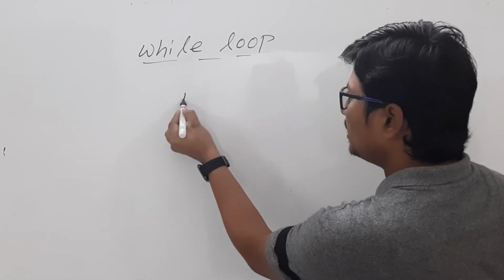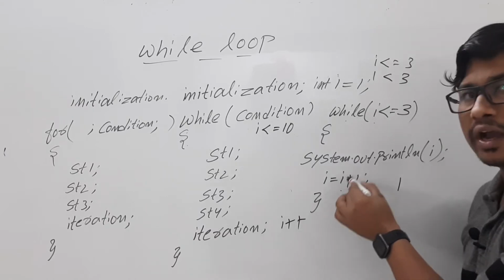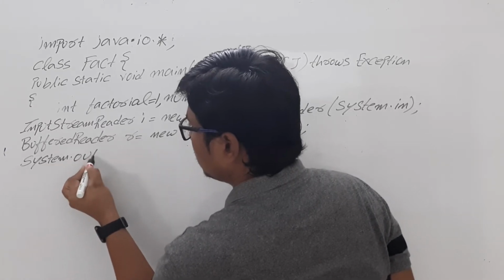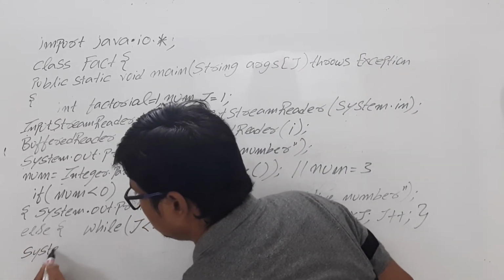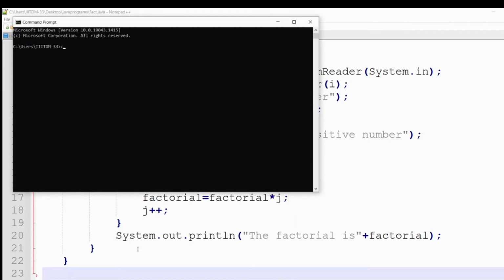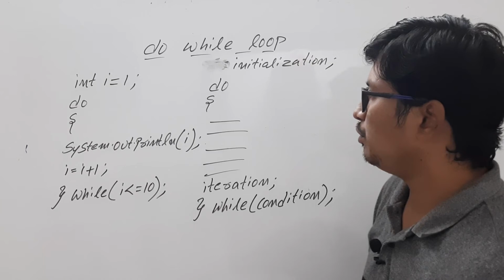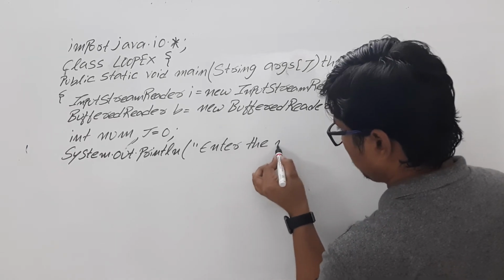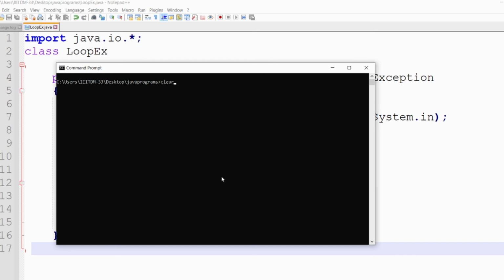Java Tutorial: While Loop and do-while loop in Java | Difference between while loop & do while loop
"Java Tutorial: While Loop and do-while loop in Java | Difference between while loop and do while loop | Java Tutorial for beginners

#12 FOR LOOP IN JAVA | INTRODUCTION TO LOOPS | JAVA COURSE FOR BEGINNERS
00:00 - Introduction
00:36 - While loop
07:29 - Java program to compute factorial of a number
17:21 - Implementation of java program
22:48 - Do while loop
29:34 - Java program on do while loop
33:45 - Implementation of java program"

Java while loop is a control flow statement that allows code to be executed repeatedly based on a given Boolean condition. The while loop can be thought of as a repeating if statement.
Syntax:

while (test_expression)
   // statements

  update_expression;
The various parts of the While loop are:

    Test Expression: In this expression we have to test the condition. If the condition evaluates to true then we will execute the body of the loop and go to update expression. Otherwise, we will exit from the while loop.

    Update Expression: After executing the loop body, this expression increments/decrements the loop variable by some value.

Java do-while loop is an Exit control loop. Therefore, unlike for or while loop, a do-while check for the condition after executing the statements or the loop body.

Syntax:

do
    // loop body

    update_expression
while (test_expression);